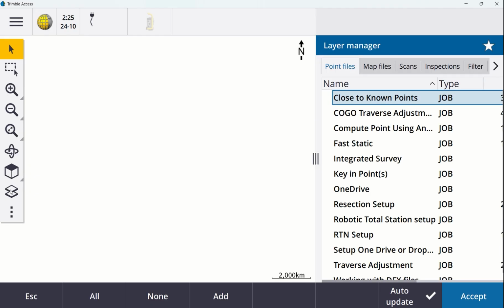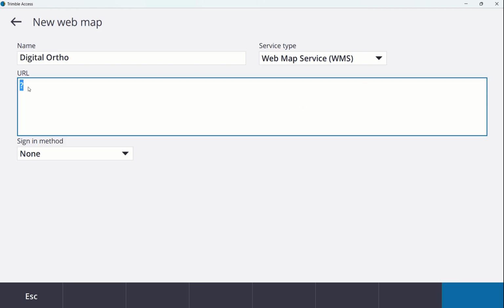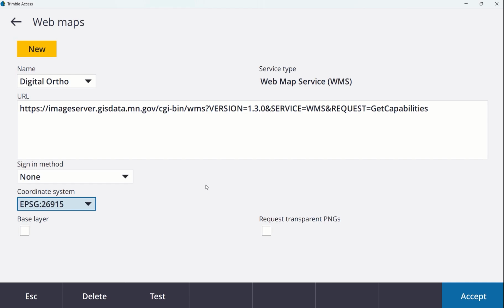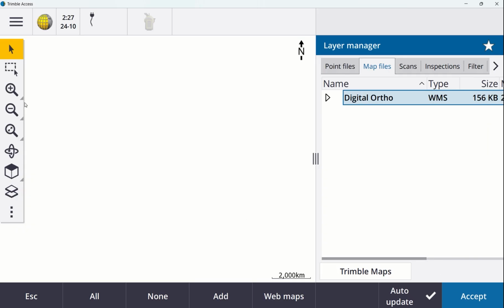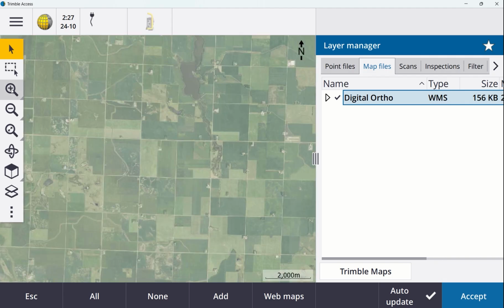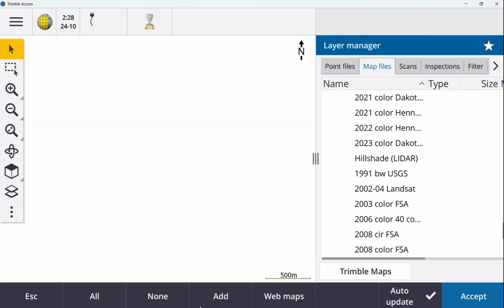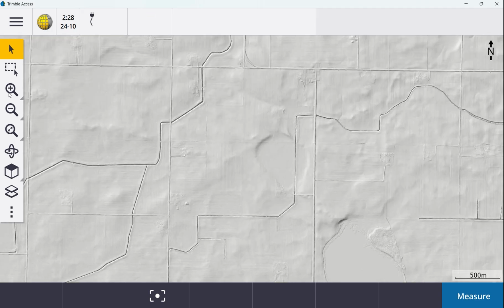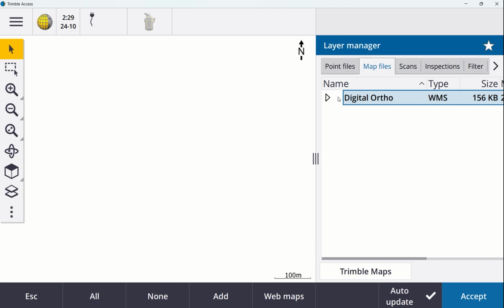Can-Learn: Loading a Web Map Service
In this video, you'll learn how to use a Web Map Service in Trimble Access.